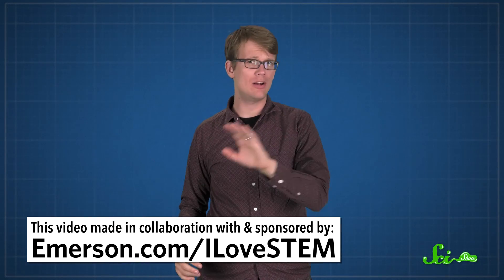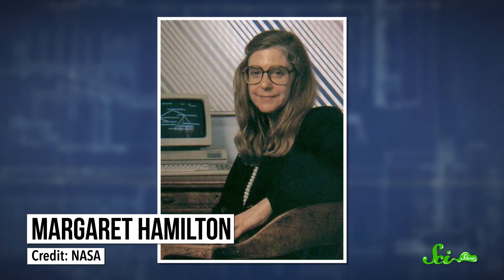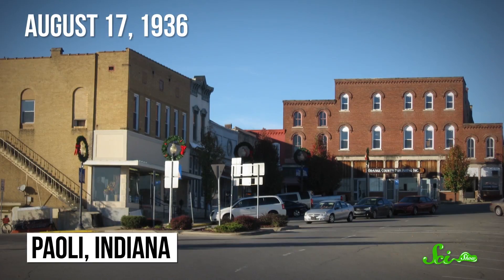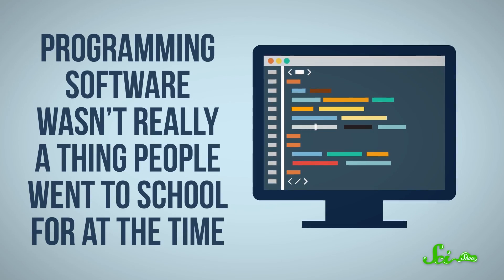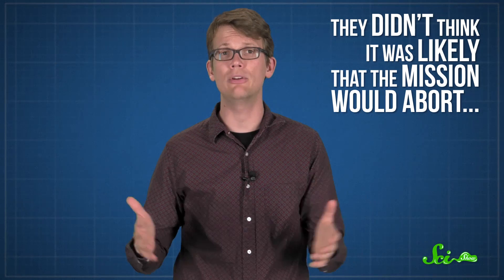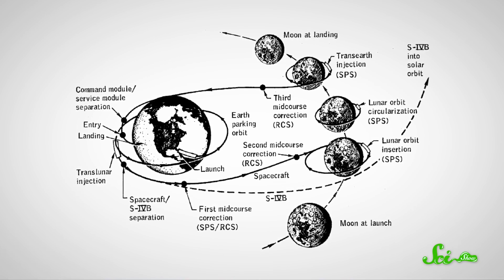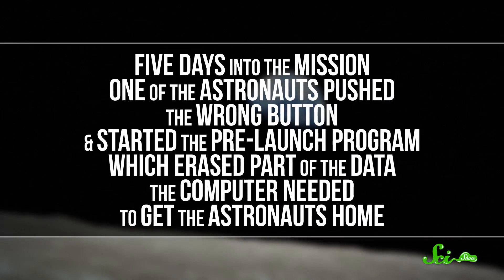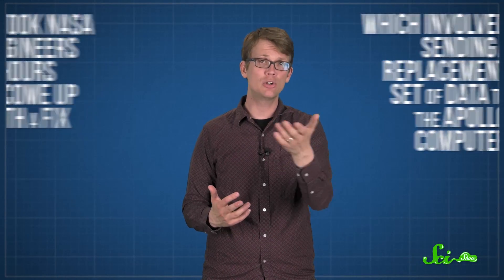Great Minds: Margaret Hamilton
Margaret Hamilton is a pioneer for women in STEM, and her team's software saved Apollo 11's moon landing!

Thumbnail photo taken by Daphne Weld Nichols